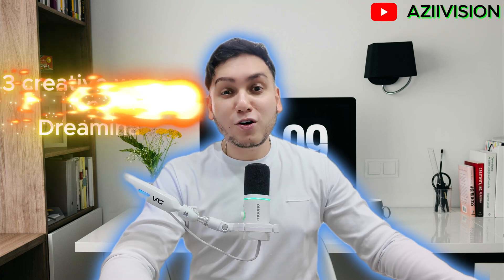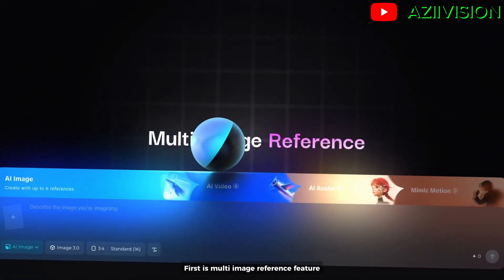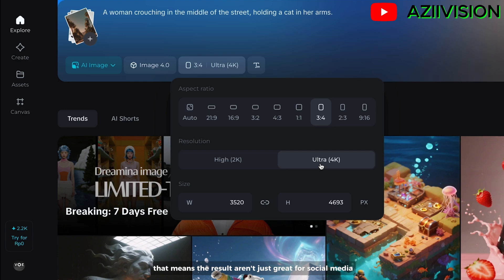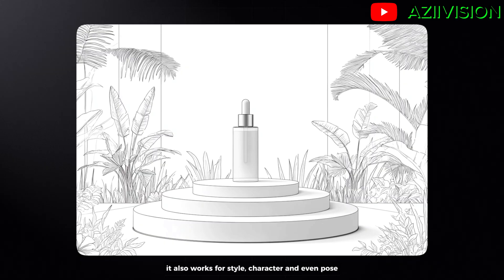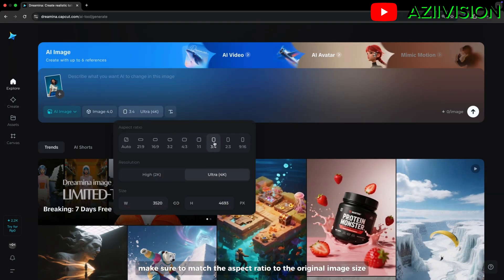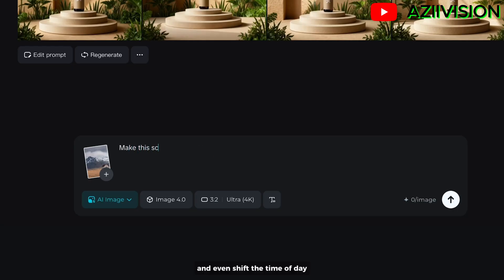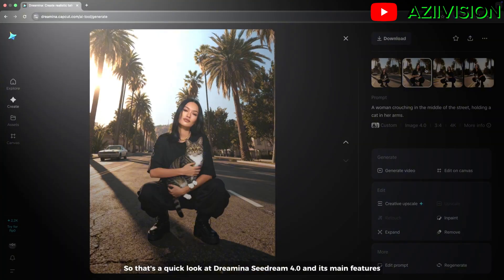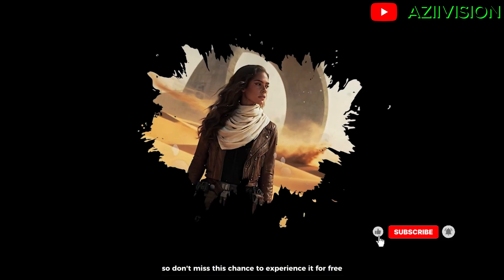AI Just Got INSANE — Dreamina SeeDream 4.0 Is Breaking The Internet!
Dreamina just got a massive upgrade — introducing SeeDream 4.0, the world’s most advanced AI image generator that’s now ranked #1 globally, even surpassing Nano Banana!

With SeeDream 4.0, you can:
🖼 Combine up to 6 image references for perfect style consistency
🎯 Get ultra-accurate results with precise prompt recognition
🪄 Use localized editing to tweak only what you want
💎 Generate stunning 4K HD images ready for commercial use

From content creators to designers — this is the future of AI art.
Don’t miss out — watch till the end to see how I use all 4 features live!